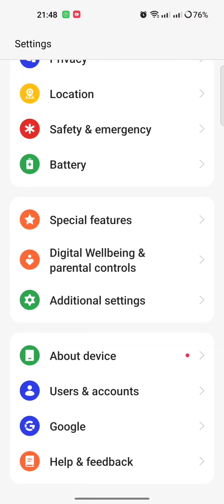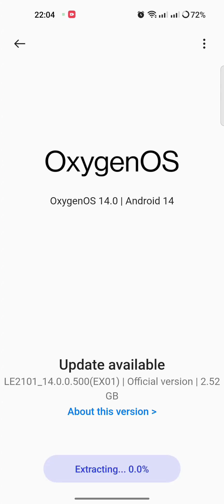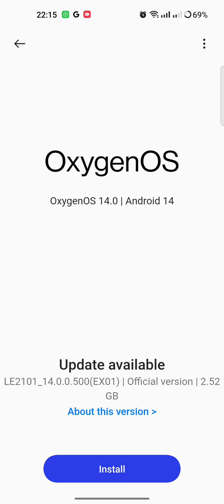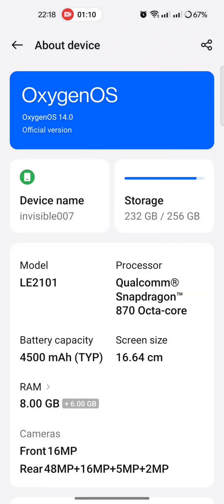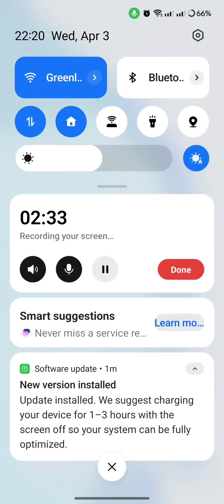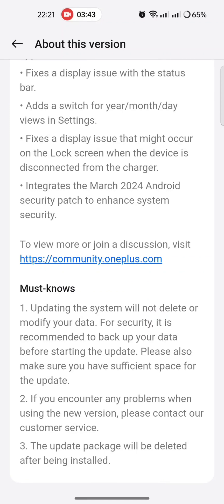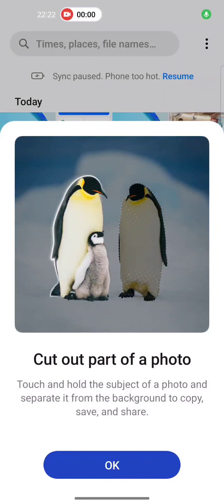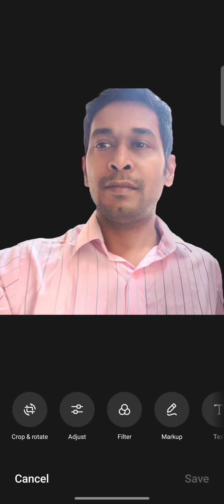Updating OnePlus 9r android 13 to android 14 official version.